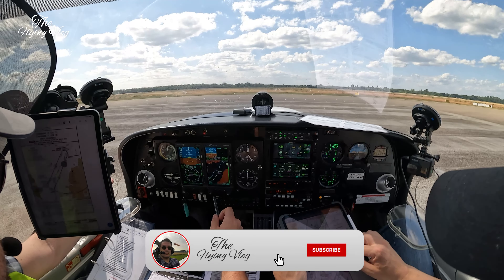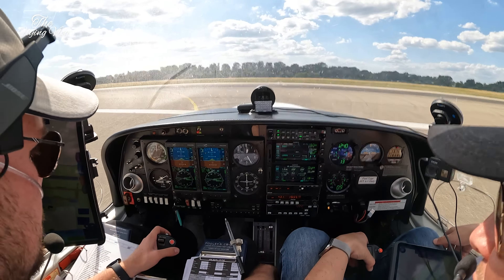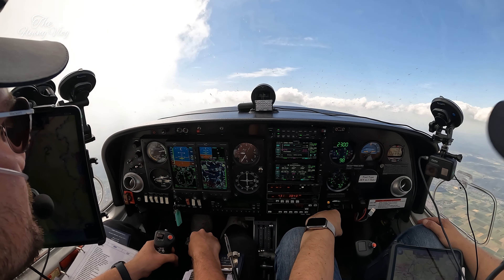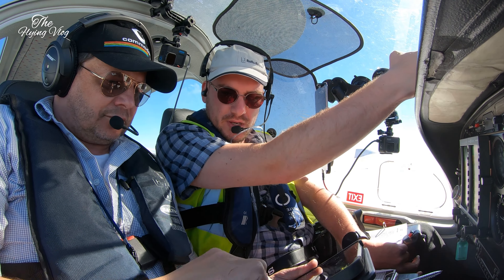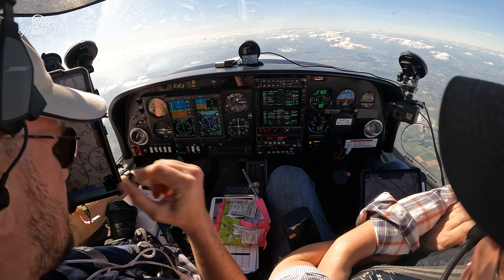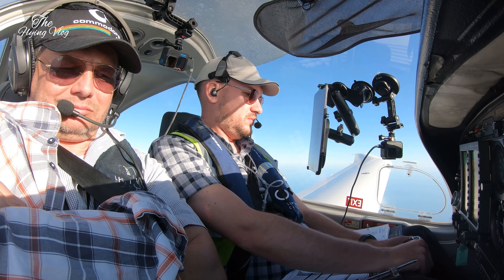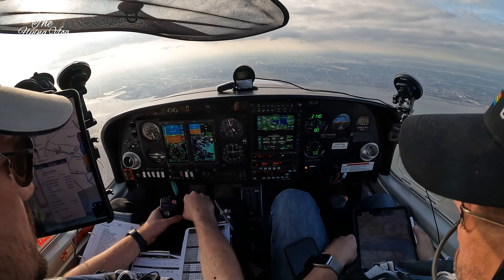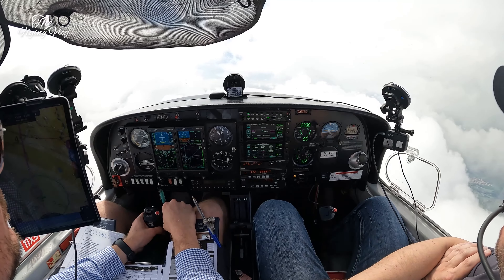Back to Blighty in the Diamond DA40, after my epic lunch FAIL…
After a planning blunder of failing to organise lunch, important for pilot brain power after an extended weekend away, the last leg of the trip home (Blighty) was straightforward.

An IFPS re-route via Luxembourg and Brussels before re-joining our route into the UK.   Summer conditions prevailed, with haze making for a challenging approach and landing into Stapleford in the Diamond DA40.

Flying IFR across Europe & beyond; sharing a real niche on YouTube in the European Airways system.

Check out the latest regarding The Flying VLOG, including flying schedules, video release schedules, and much more. I'm also now releasing regular write-ups to cater to a wider market, so don't miss out...

00:00 Intro & IFR Departure
06:30 Cruise (IFPS Reroute/Golze/Skydemon)
12:00 Transfer to London  ATC & Descent
18:00 Landing & Outro